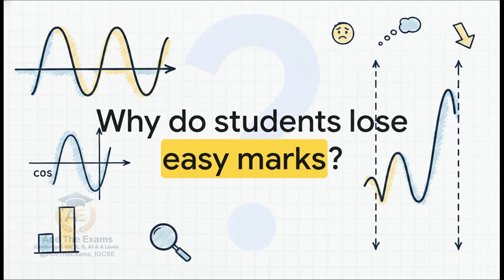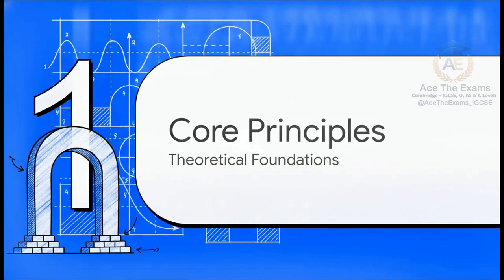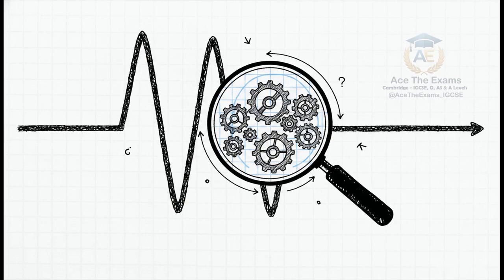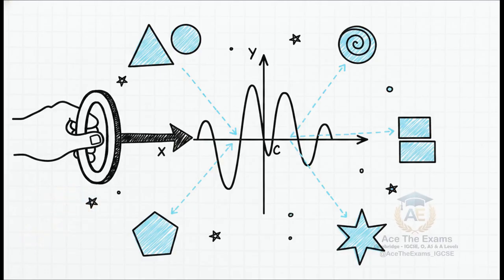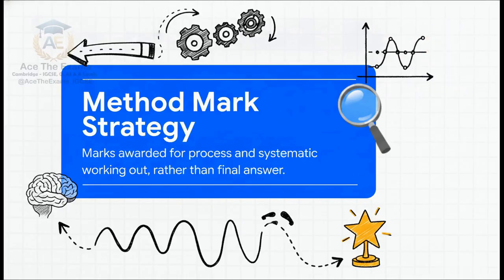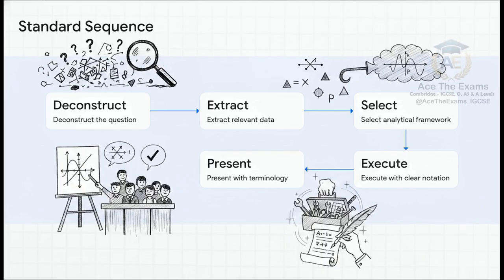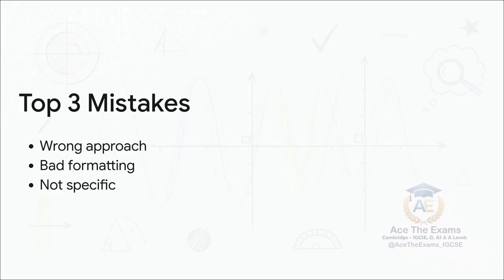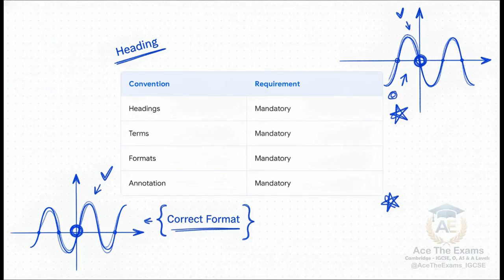Trigonometry Graphs Of Sine, Cosine, Tangent As And A Level Mathematics 9709 | Mat... | Ace The Exam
Trigonometry Graphs Of Sine, Cosine, Tangent As And A Level Mathematics 9709 for Mathematics 9709. This Ace The Exam lesson explains Trigonometry graphs of sine, cosine, tangent using exam-focused revision, questions, past-paper practice, mark-scheme understanding and common mistakes.

Primary search query: Trigonometry graphs of sine, cosine, tangent AS and A Level Mathematics 9709